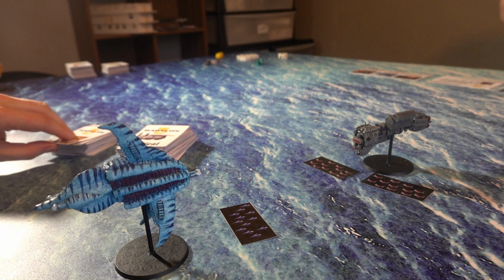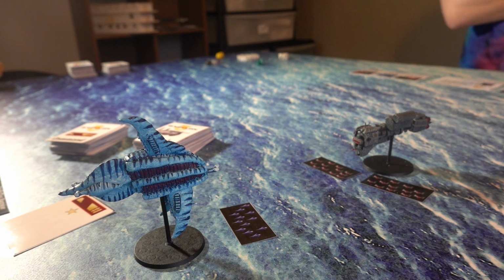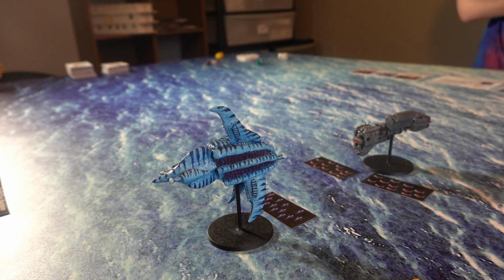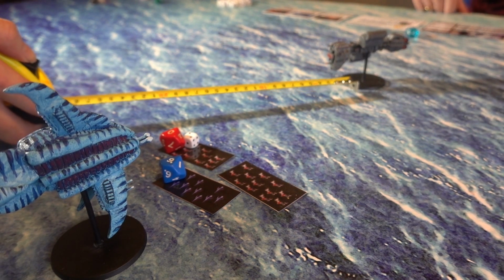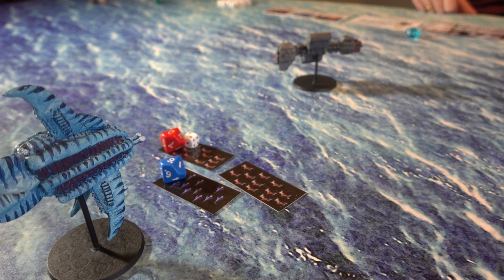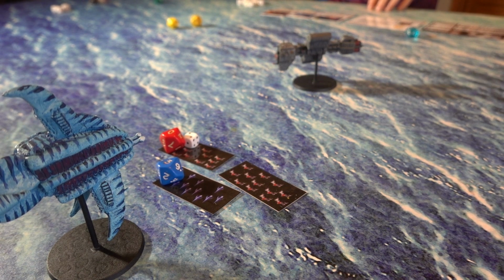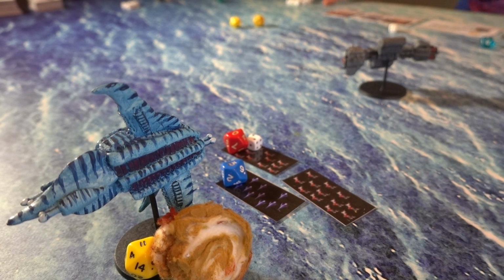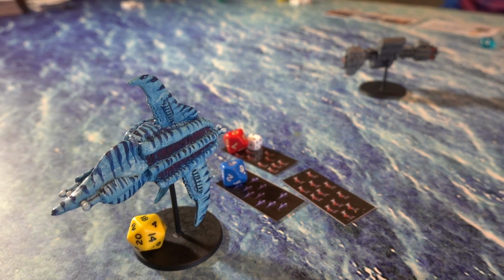Babylon 5 first go, we dont know what we are doing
ok, not played this for 5 years forgot everything and thought hits on a ship were damage, they are not they go on a chart, dont worry we will sort it out in our next game, fun time though.